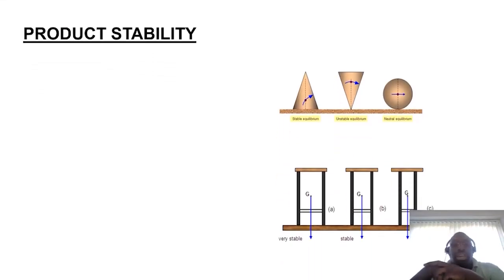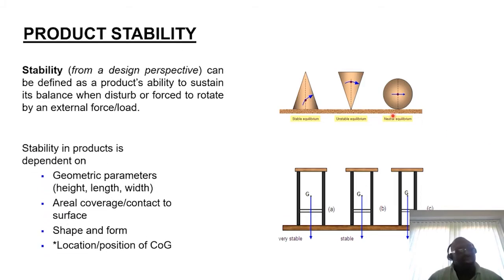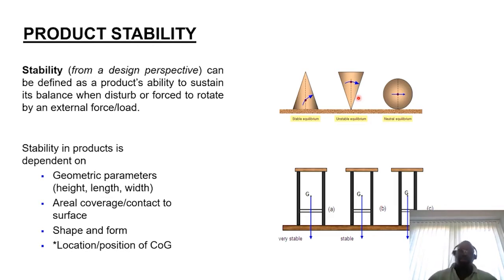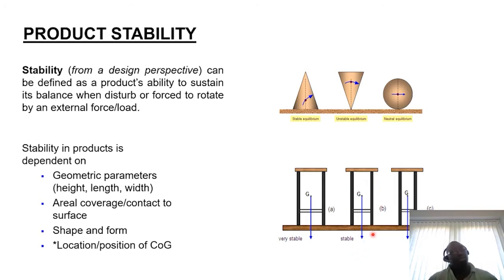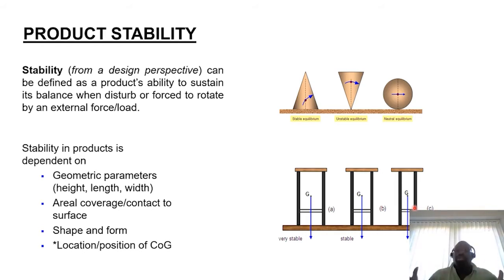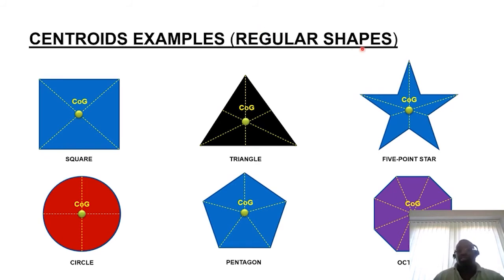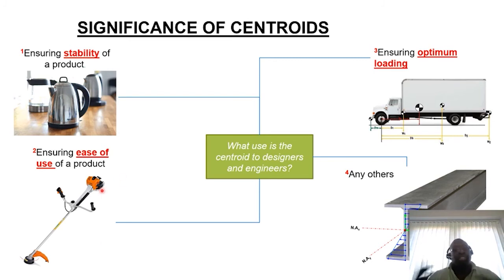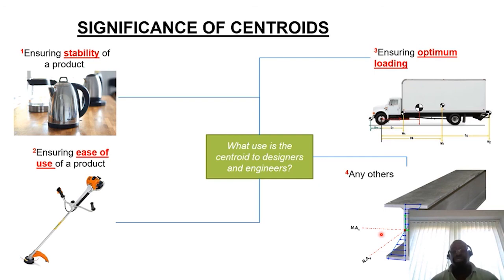Stability In Products - (Centroids and First Moments of Area Part - 1)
Hello Folks,
In order to understand second moments of area as a proponent of our Theory of Bending series, some fundamentals of determining the centroid of forms and shapes are required. The first part to this topic addresses the difference between centroids and centre of mass/balance/gravity and how the understanding of this applies to the stability of products in design and engineering🤓🤓👍